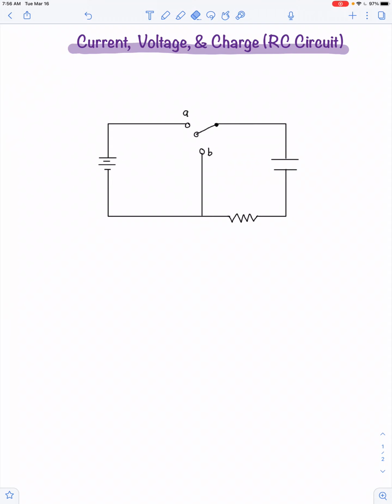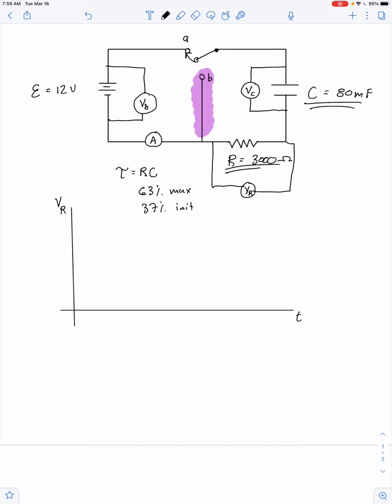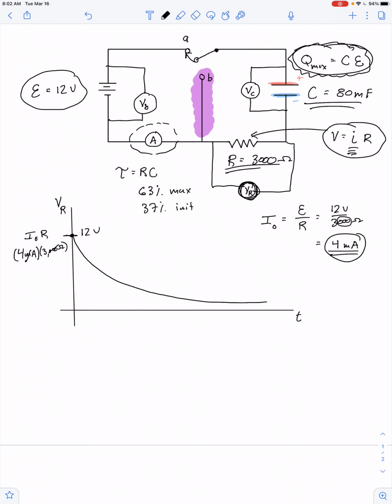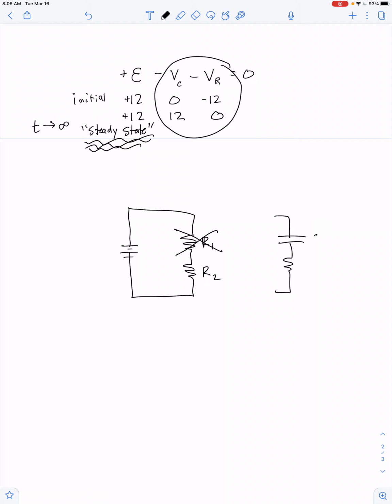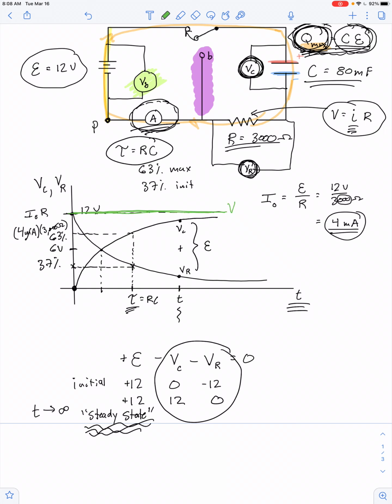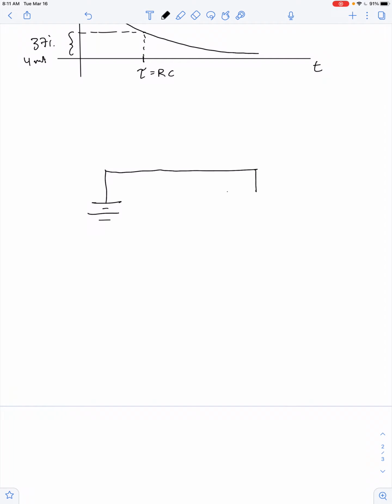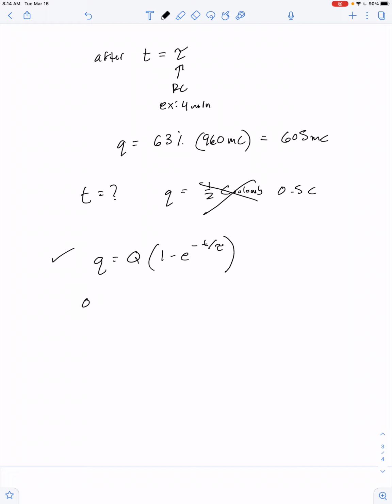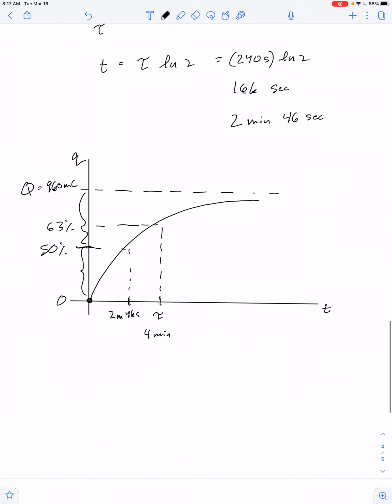Graphing Values for the RC Circuit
In an RC circuit, many of the values (such as current, voltage, & charge) vary in time, in a manner consistent with either exponential decay or asymptotic increase.

This video lesson provides an example of an RC circuit, for which these values that are functions of time, can be represented graphically.